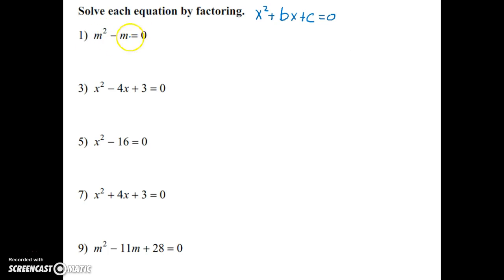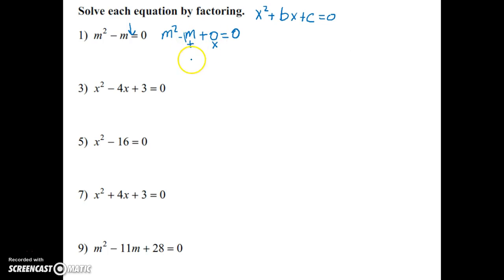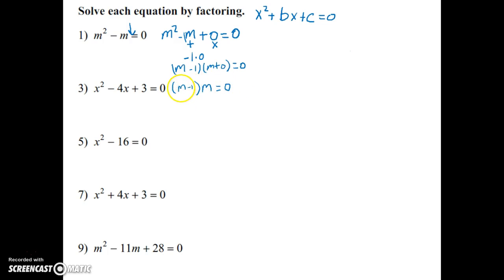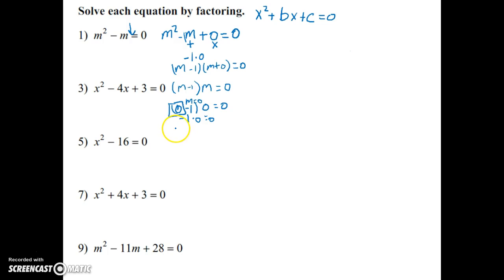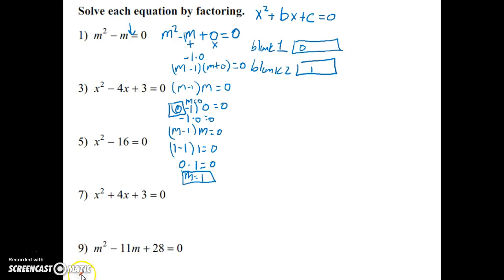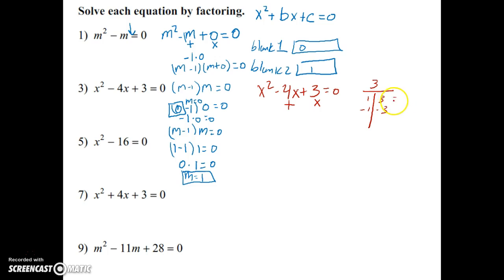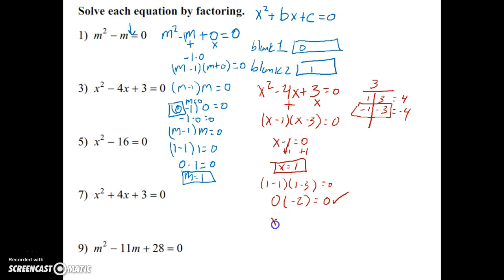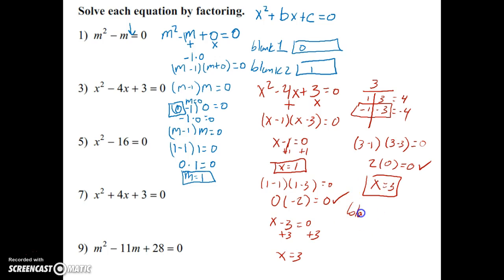Solving x²+bx+c=0 by Factoring